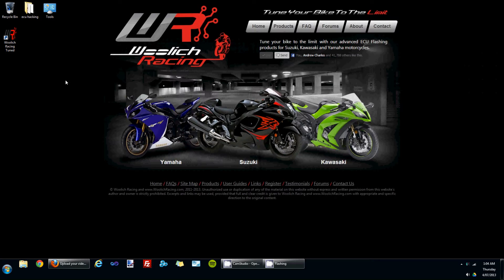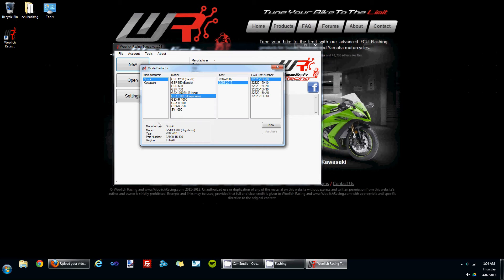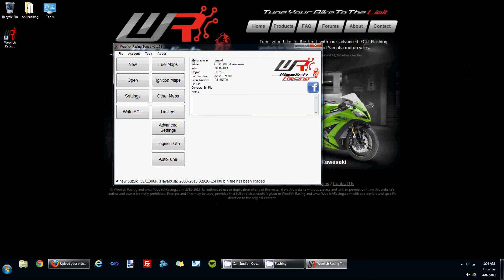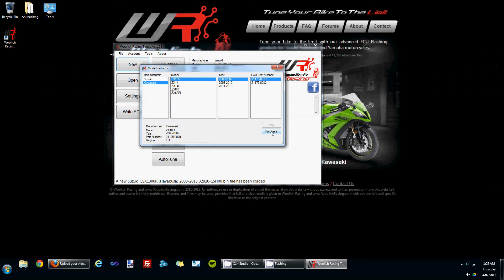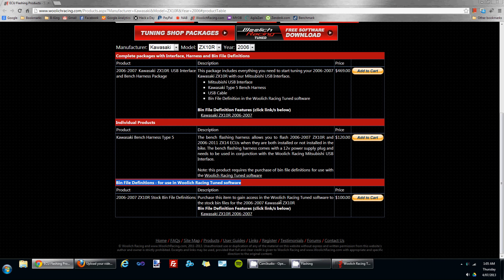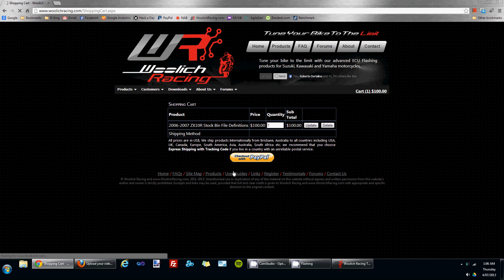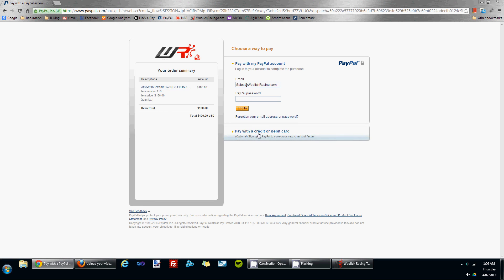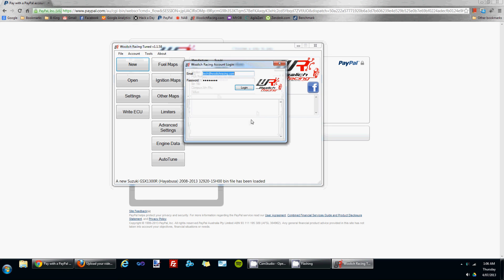Opening a New Bin File in the Woolich Racing Tuned (WRT) software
This short video shows how to open a new bin file in the Woolich Racing Tuned software, it also shows the process of purchasing a bin file definition from the WoolichRacing.com web site.